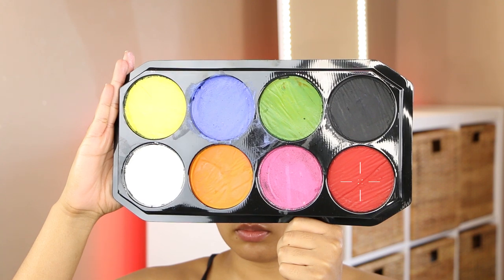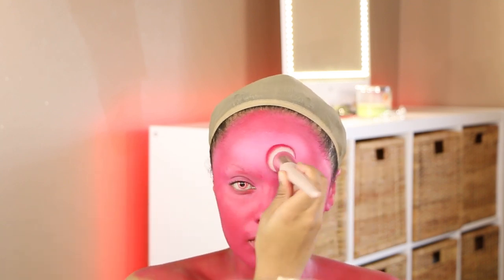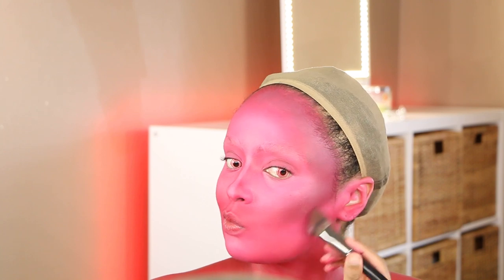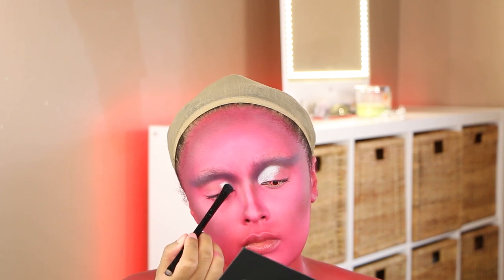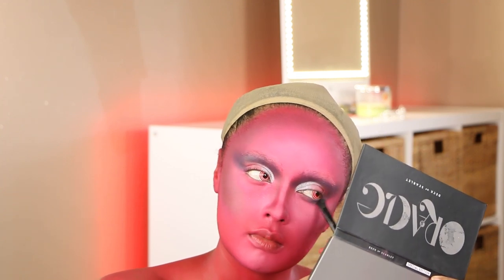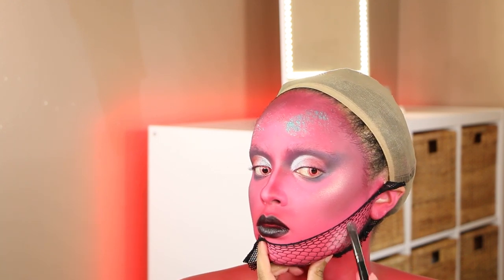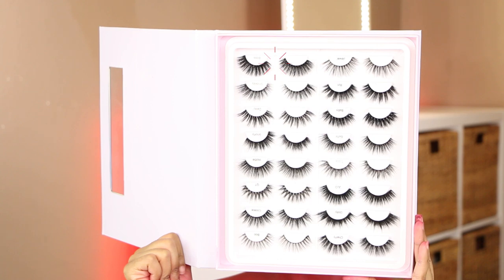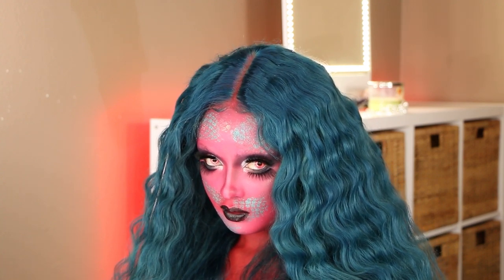Possessed Mermaid Halloween Makeup Transformation!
Hey Honeys™️🔥! Welcome to today’s halloween makeup transformation where I will be transforming into a scary, spooky, and possessed mermaid! Be sure to 👍🏽LIKE this video, 👥SHARE with someone who would enjoy this video, and 🗯COMMENT any thoughts, questions & requests 🛎 TAP THE BELL and 🔴 SUBSCRIBE to join me and The Honeys™️🔥!

→ Fill out this QUICK survey sharing why you love me and my content and how I’ve impacted and influenced you in any way!

⇀ Snazaroo Face Painting Palette
⇀ Deck of Scarlet Oracle Palette (VooDoo, High Priestess, Witchcraft)
⇀ Deck of Scarlet Celestial Nights Kit
⇀ Too Faced Glitter Glue
⇀ BH Cosmetics ‘Mermaid Blue’ Loose Glitter

💿 Music: Chase After It - Marcel2Smoove | DVNNYBEATS - Bastard | Ryan Little - Choose Wisely

//BE MY HONEY!

→ Get $30 OFF your first $80+ purchase at Pretty Little Thing!

→ Get $10 + CASH BACK after your first $25 purchase through Ebates!

(sign up with my code AHLIYAHMICHELLE)
🚗 LYFT code: AHLIYAH69081
🚙 UBER code: AHLIYAHB
🍕 UBEReats code: eats-ahliyahb
🍔 Postmates code: JBSM

//ABOUT

I am Ahliyah Michelle, a beauty, fashion and lifestyle content creator! My goal for this channel is to push, challenge and spark your creativity, teach you my approach to beauty, and have fun! Previously under the platform name ‘Fleek by Ahliyah.’